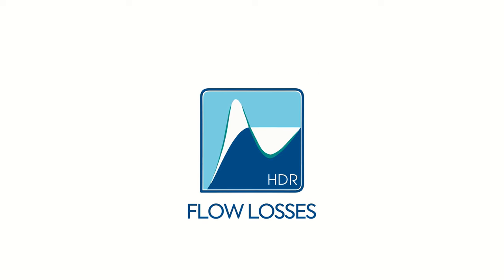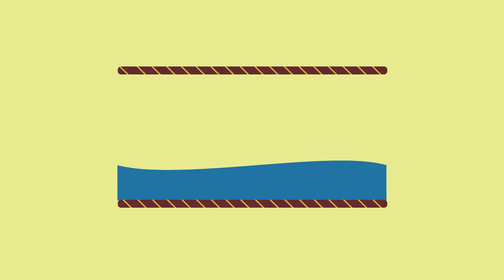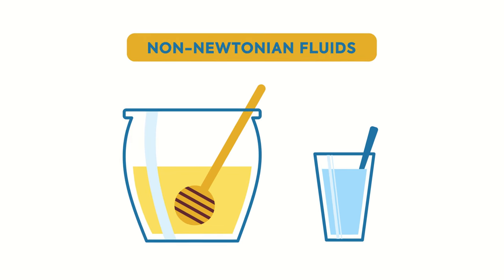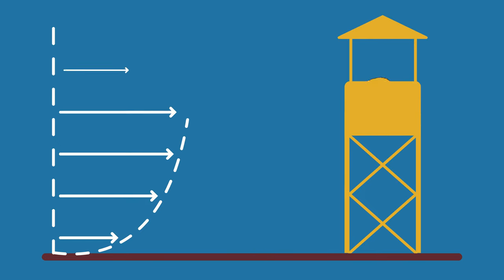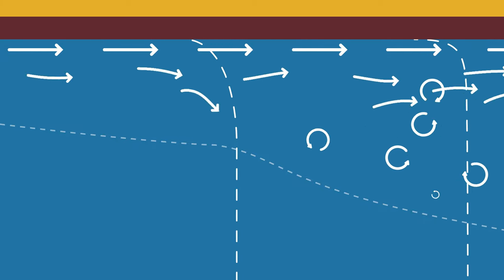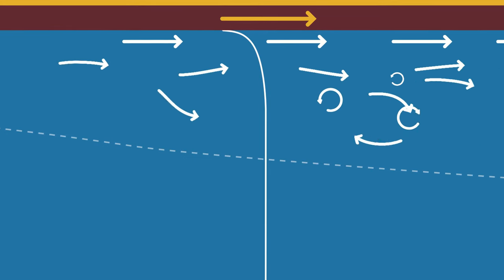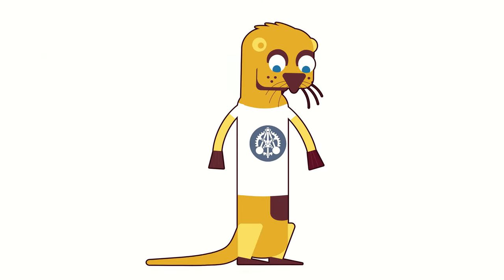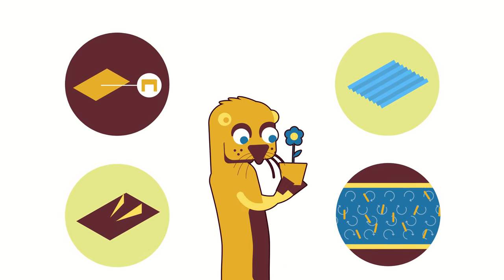BME HDS - 1. What is the cause of aerodynamic drag?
What is aerodynamic drag and what are its main sources? Is it possible to reduce it? In the video, we explain everything.
You will learn, how the friction force develops in the flow and what viscosity is. What the difference is between a streamlined body and a bluff body. We also talk about the still unsolved mysterious problem of the 20th century, turbulence. Finally, you can get to know a few loss-reduction techniques.
The next video will be released on November 28th about aeroacoustics.

Relevant publications:
Nagy, Péter T.; Szabó, András ; Paál, György The effect of spanwise and streamwise elastic coating on boundary layer transition
Nagy, Péter Tamás: Enstrophy change of the Reynolds-Orr solution in channel flow